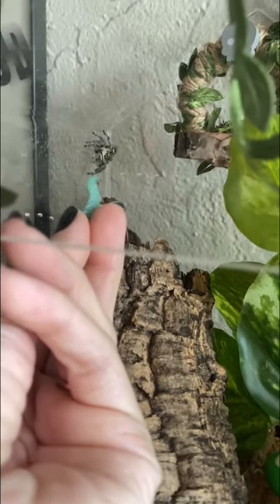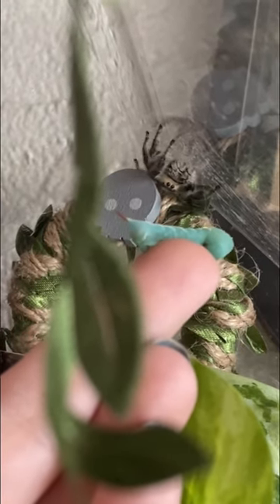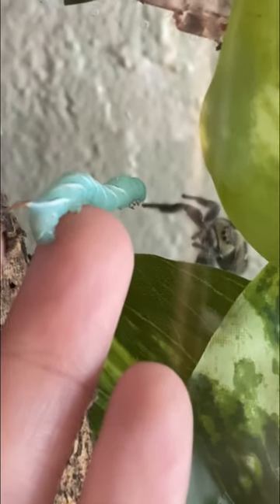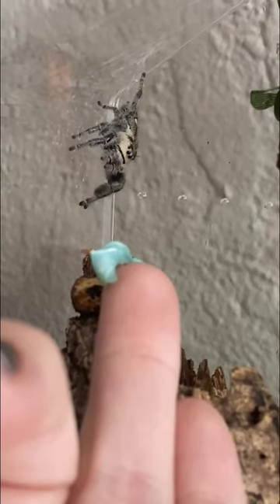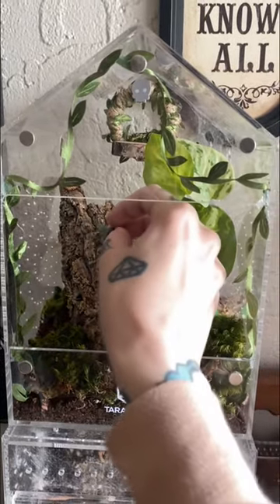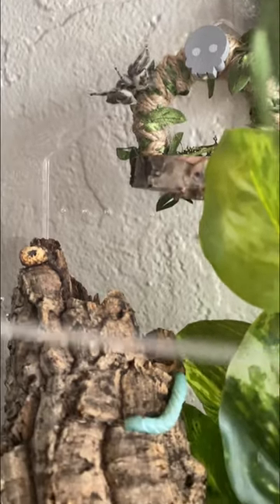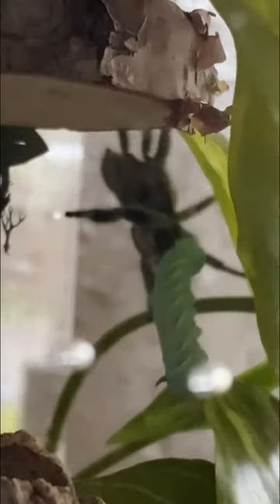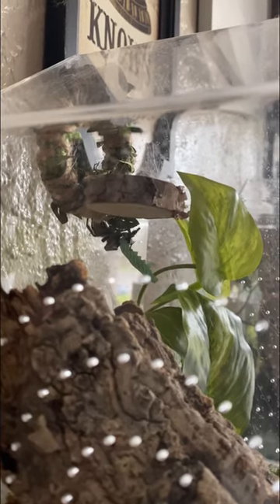Trying to teach my jumping spider to hand feed!